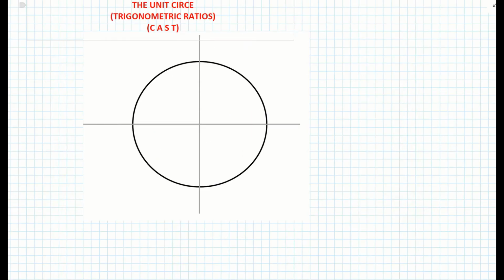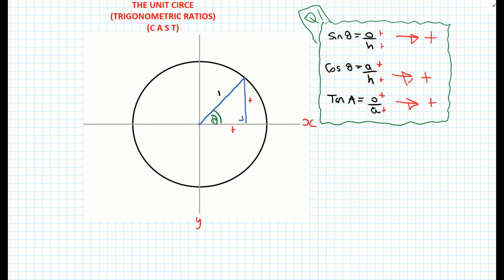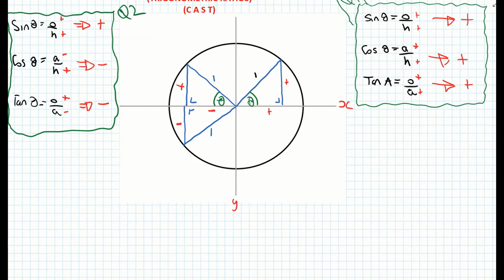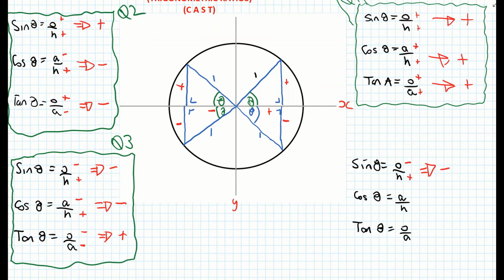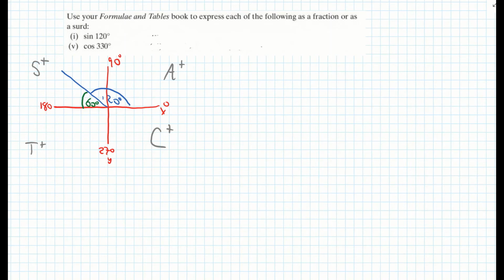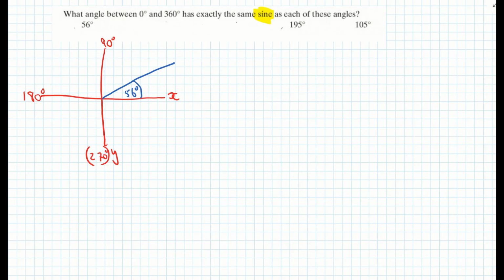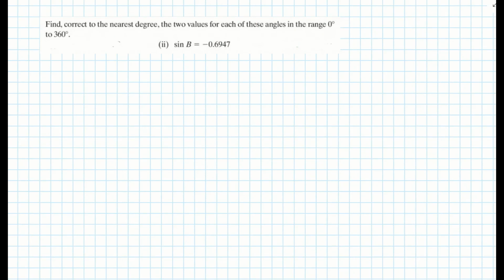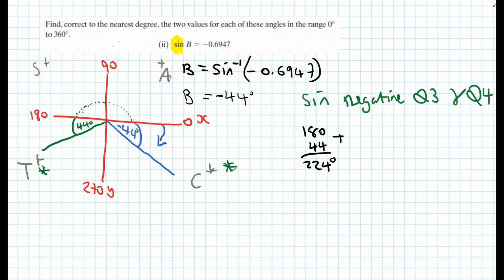The Unit Circle C.A.S.T (CAST Rule Trigonometry)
@MathsTulla. Introduction to the Unit Circle (C.A.S.T). CAST. Trigonometry Leaving Certificate. Explain: 0mins - 13.5mins. Examples from 13.5mins. Higher Level Leaving Cert Maths. Trigonometric Functions.